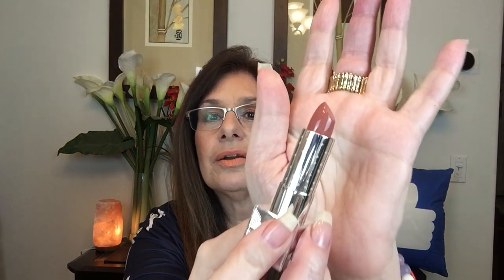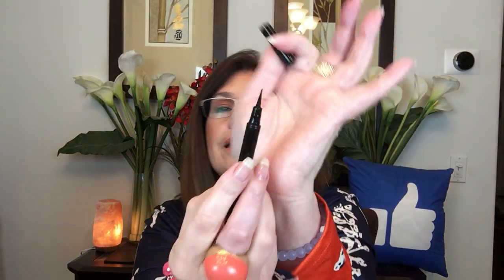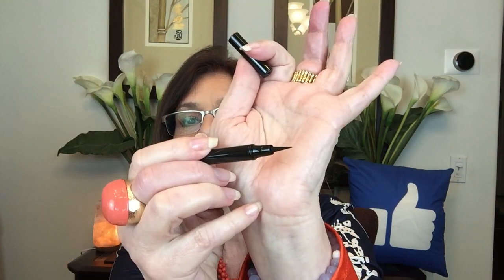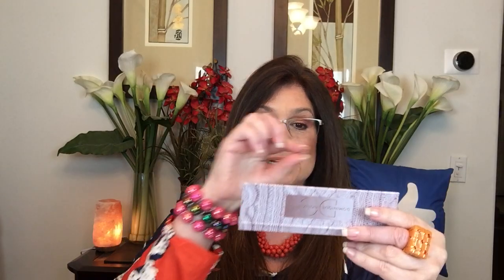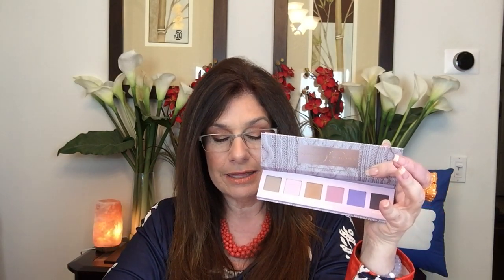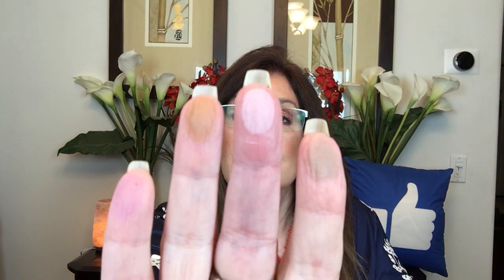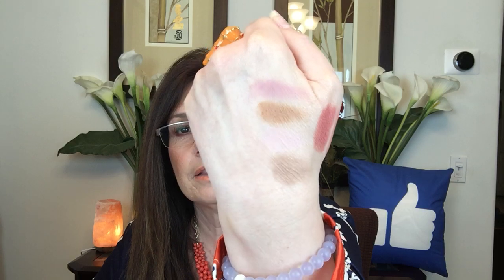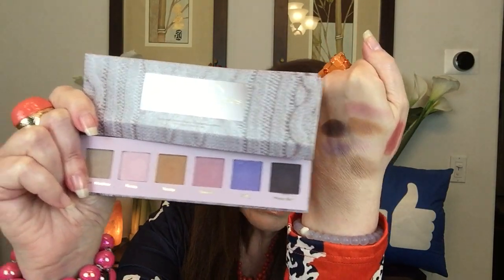IPSY Glam Bag PLUS February 2020 Unboxing and Swatches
Inside My Box ( all for $25.00 includes Freight)
Dr Botanticals - Pomegranate Superfood Regenerating Sleeping Mask MSRP $12.
BELLE EN ARGENT - Auteur Matte Lip Color in 3 Play
MSRP $26
LARUE - Essentials Brush Kit ( 5 pieces ) MSRP $154.
LR 005 Tapered Blending
LR 110 Shadow
LR 222 Kabuki Eye brush
LR 334 Angle Contour
LR 335 Flat Foundation
Dominque Cosmetics Sweater Weather Eyeshadow Palette
MSRP $29.
IL Makiage Inkliner in Black  MSRP $21.